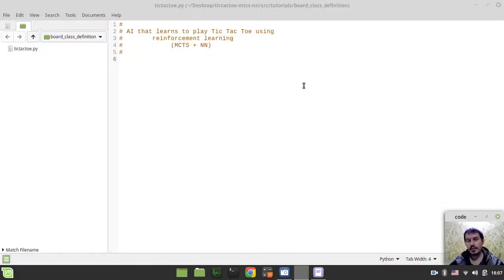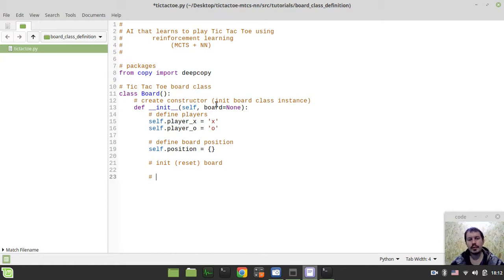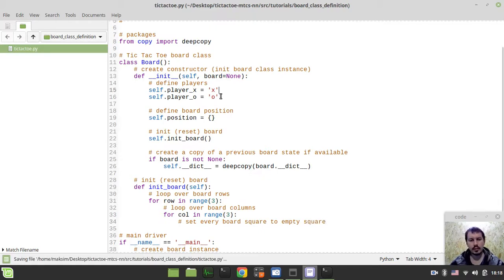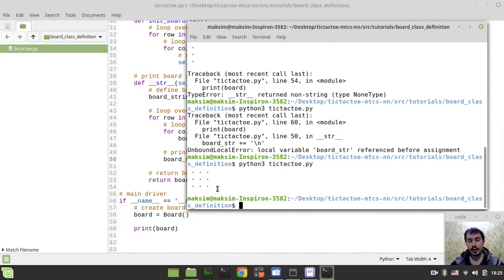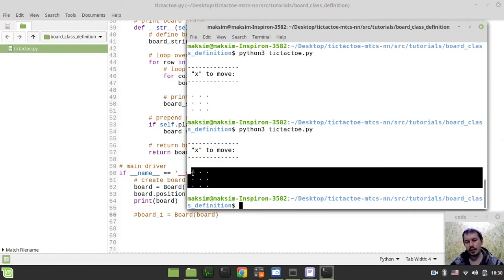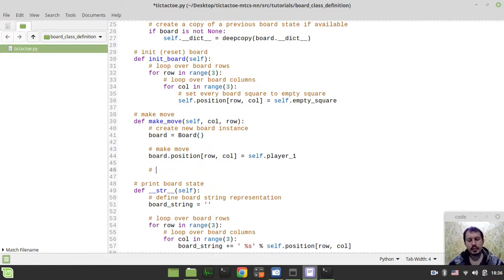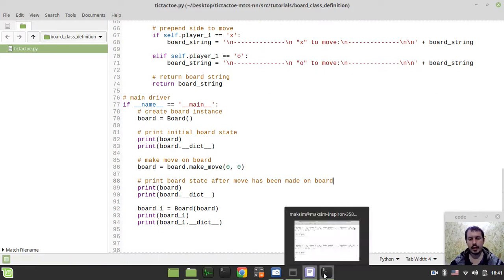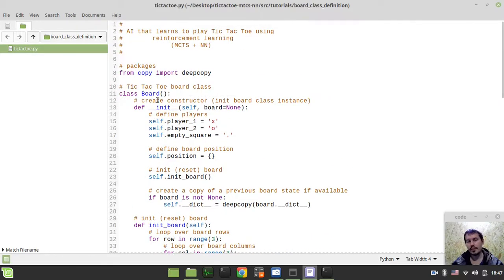Coding tic tac toe AI using reinforcement learning (MCTS): defining board class & make move method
Hey what's up guys, Code Monkey King's here, in this video we gonna be defining a tic tac toe board class and make move method. The architecture relies on the further requirement of the Monte Carlo tree search algorithm to have every next board state being stored in a game tree node.